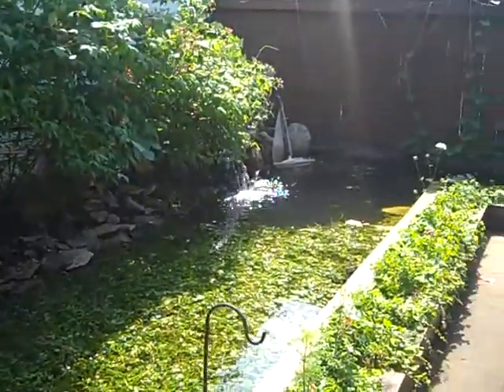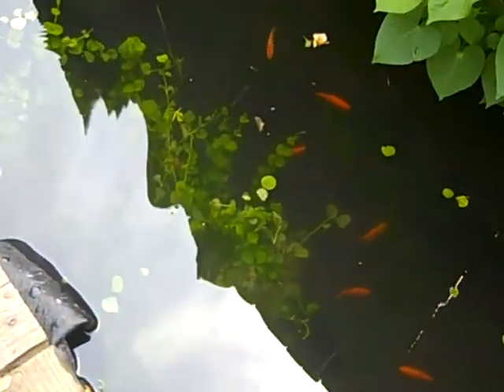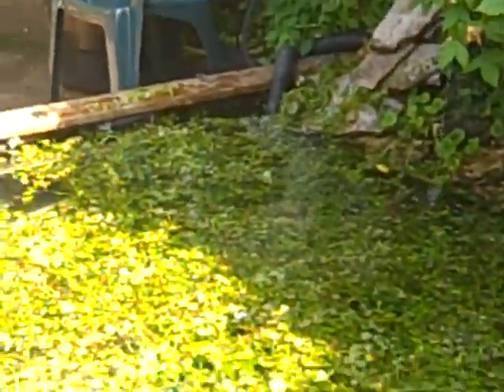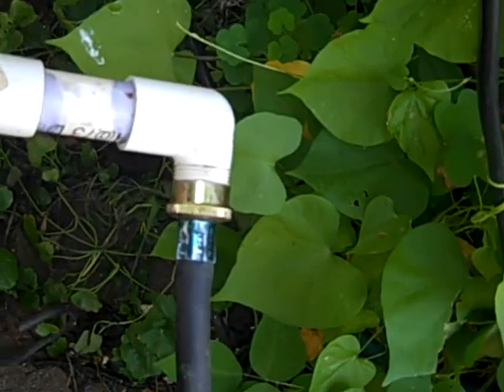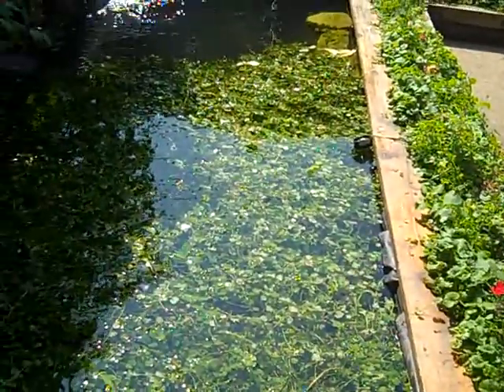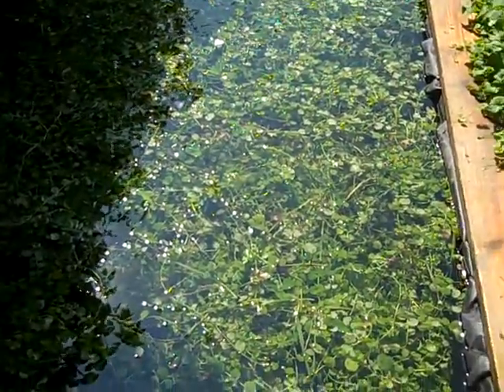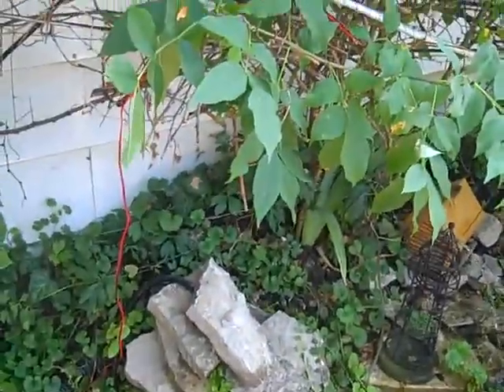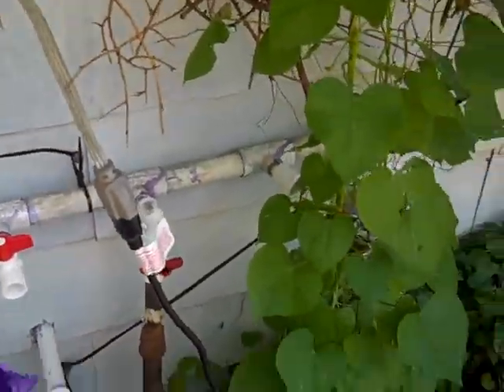Pondscape.us - Explaining the Charlie & Pond Heater